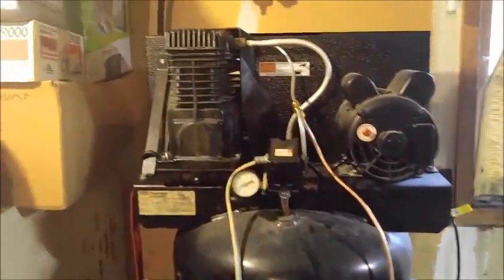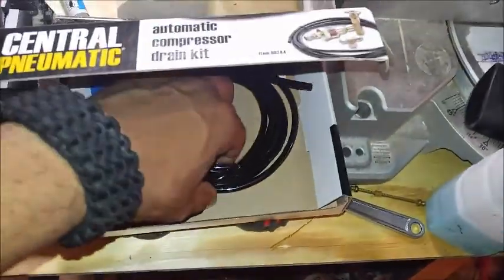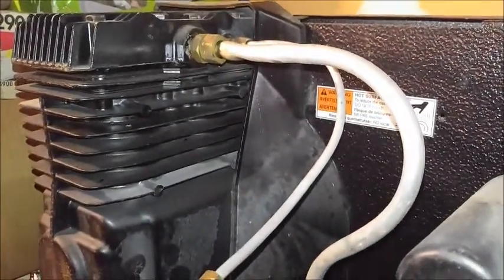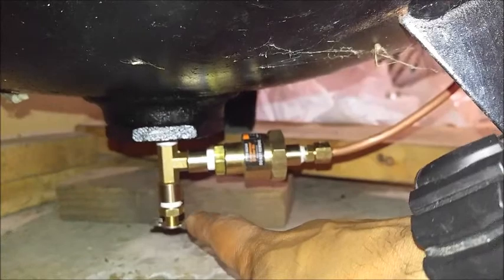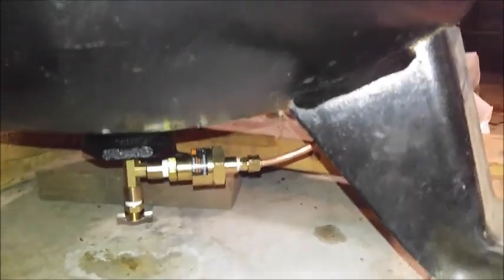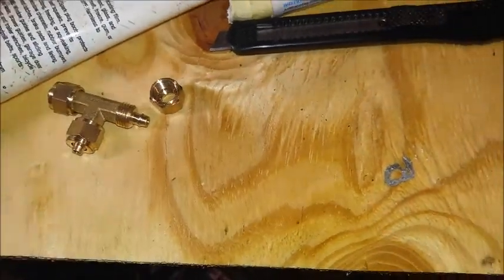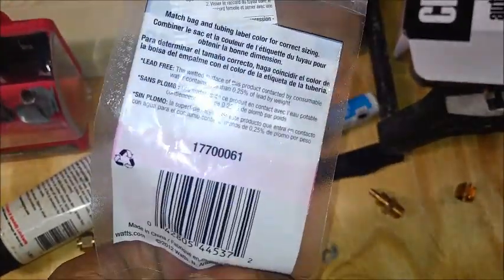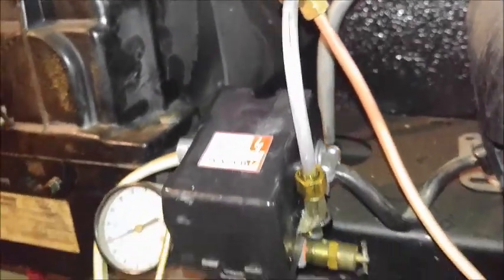Air compressor auto drain.. How to!!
Here is a video of me showing you how I hooked up my auto drain for my compressor. If your model is using the metal hose for your relief valve then this video is for you.

Backyard DIY-Zachary